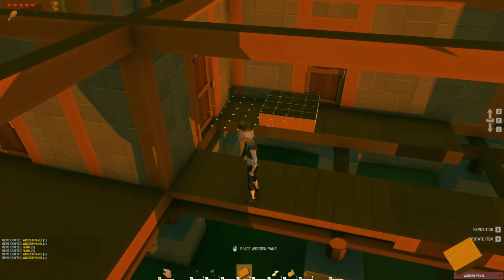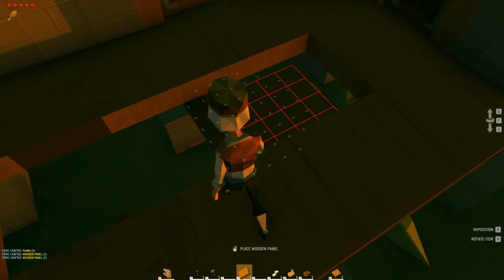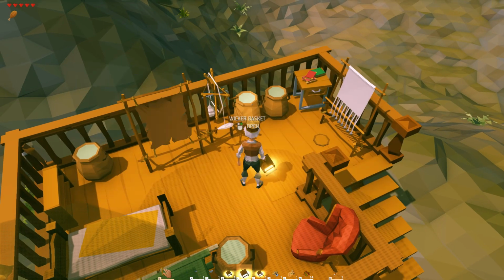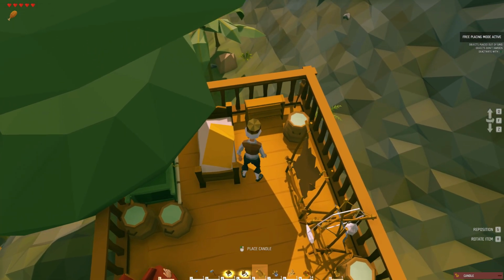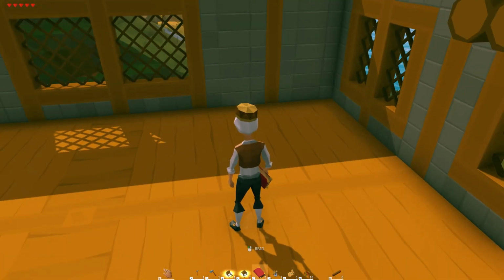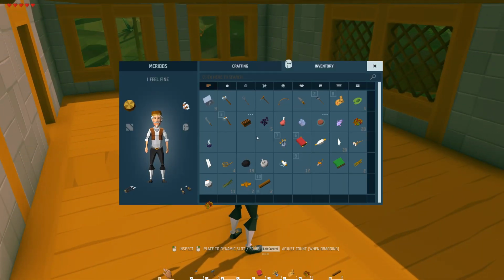Ylands - Moving day! (Ep. 9) Survival/Crafting/Exploration/Sandbox Game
NEW Ylands Gameplay! Ylands is both a sandbox exploration adventure and a platform for making custom games, ranging from simple scenarios to sophisticated game modes.

Enjoy the Video? Consider leaving a "Like", it really really helps!